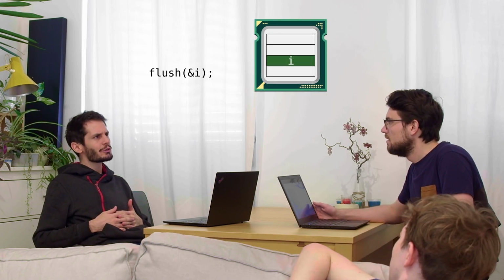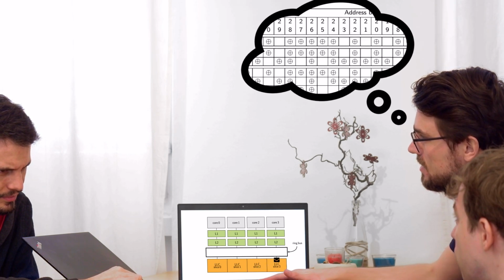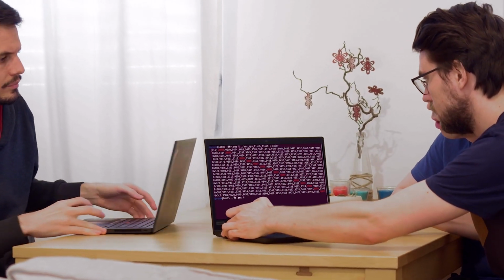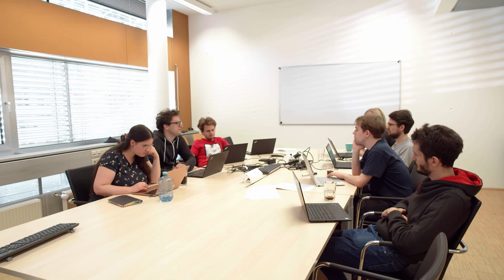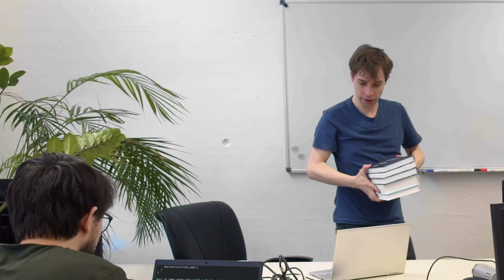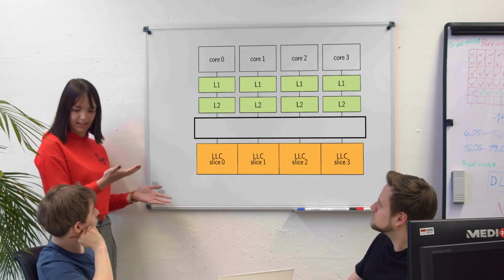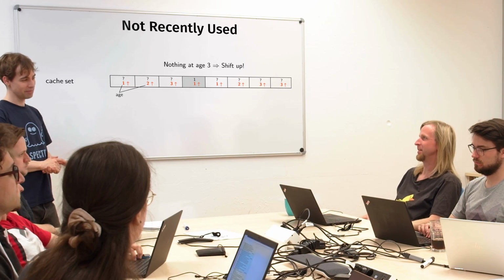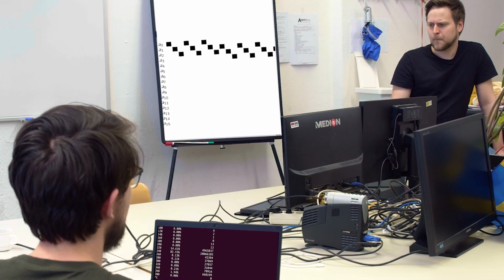Gone with the Flush -- Leaking Data with Flush+Flush and Evict+Reload Attacks -- Episode 3.2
The flatmates figure out how virtual addresses and caches work and they start realizing which timing differences might be hidden in there.